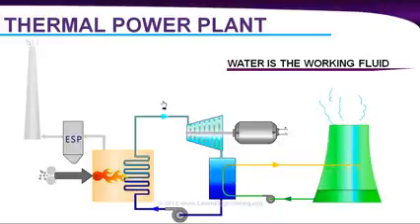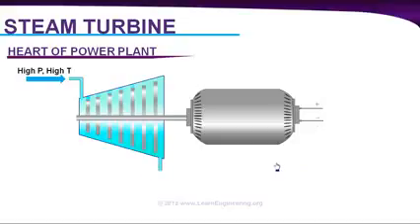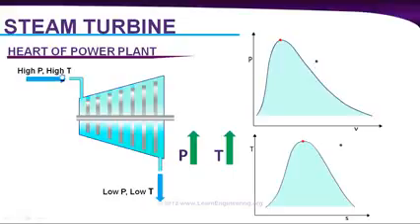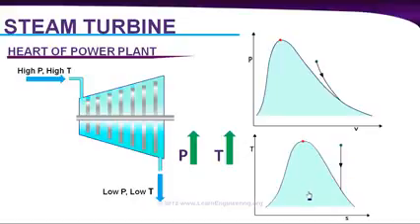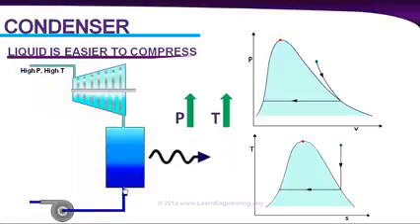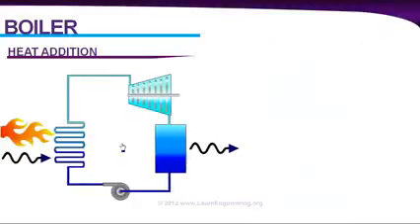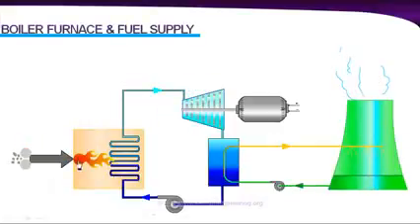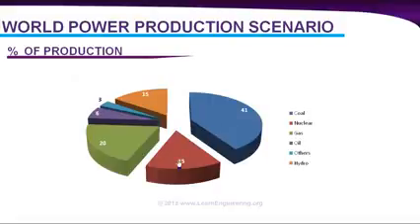How does a Thermal Power Plant Work